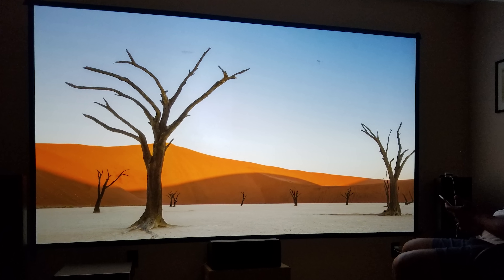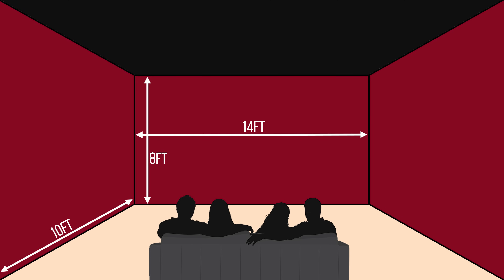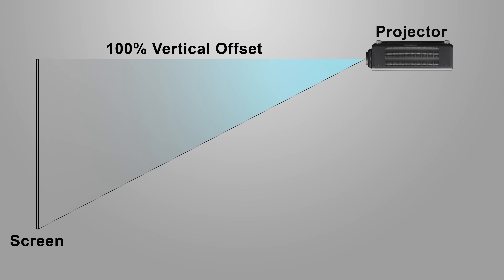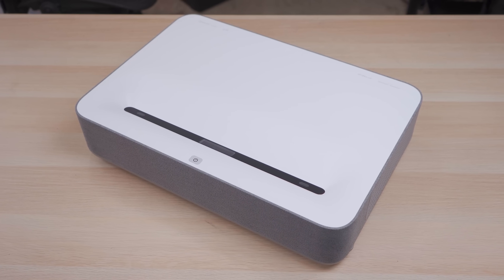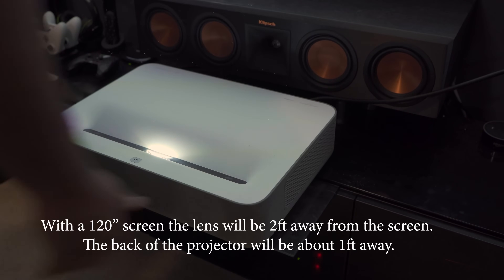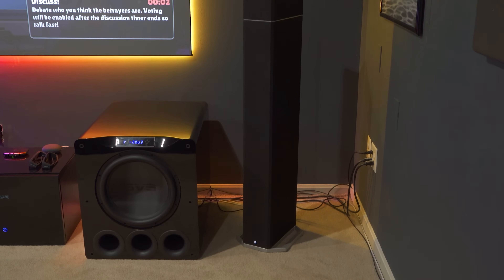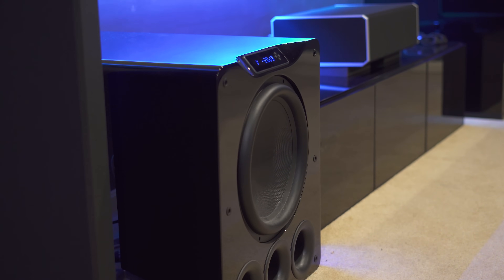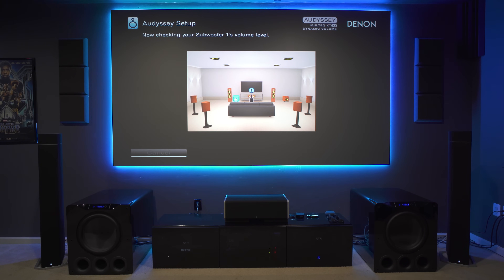Is Your Room Too Small For A Home Theater?? No....it's not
Is my room too small for a home theater? This might be the most common excuse for someone not converting a room into a home theater. Today we debunk this myth and talk about some of the things to look out for if you're building a home theater in a small room such as a bedroom.